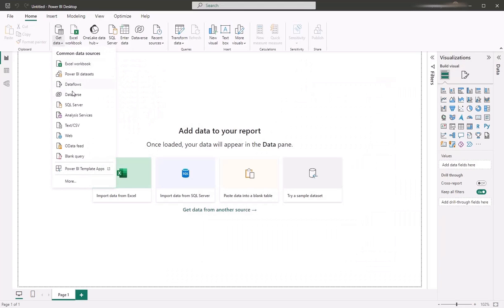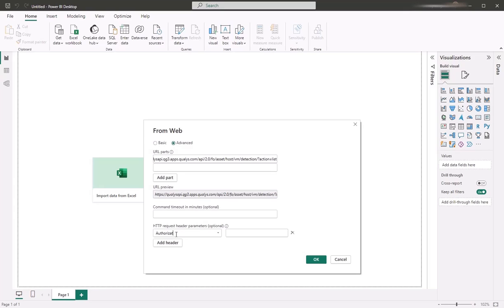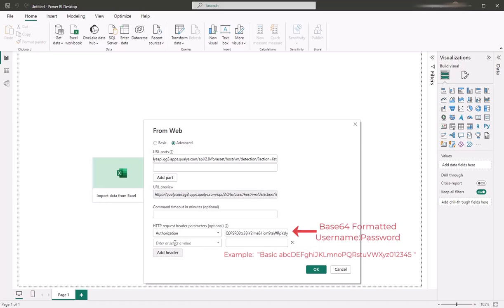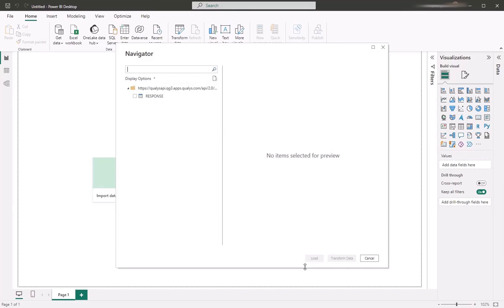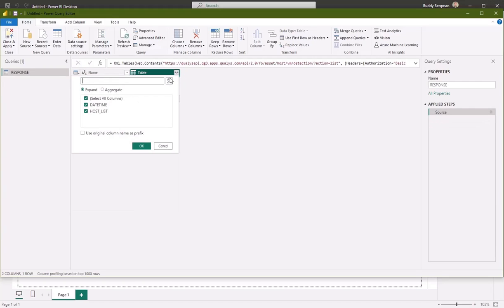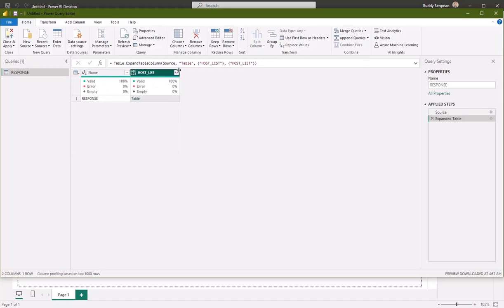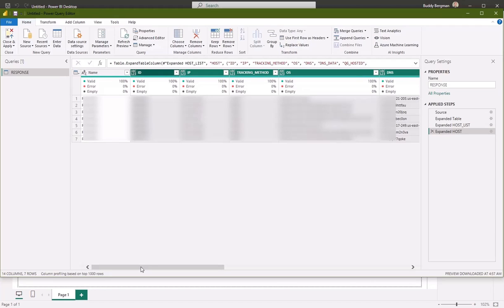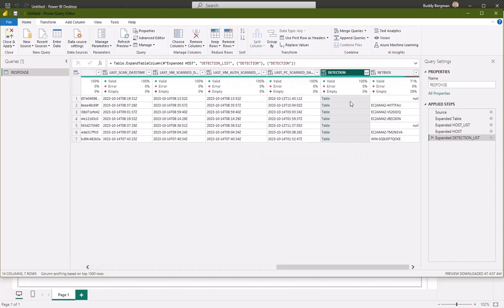Pull Qualys VM Data via API using PowerBI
In this video, I show how to connect to Qualys via API using PowerBI and expanding some of the nested tables to get to the vulnerability (detection) data.

Connecting to Qualys via API using tools like PowerBI can be a challenge since there isn't much support from either Qualys or the MS community in how you actually connect.

Qualys data via API contains nested tables, so once you're connected, that's the challenge to work through. It's not a flat CSV report download like you would get via the Qualys UI that many Qualys users might be used to.

0:00 Intro
0:23 Enter API details into PowerBI
1:30 Drill into the nested tables

For an example of how to format your Qualys username and password to BASE64, you can refer to this Qualys article and you can check out one of my other videos where I walk through the Base64 conversion process for Qualys credentials.

My Lookup Tool for Qualys QID or CVE - Displays Qualys QVS, EPSS, CVSS Base, CVSS Version and if on CISA KEV (sometimes updated):